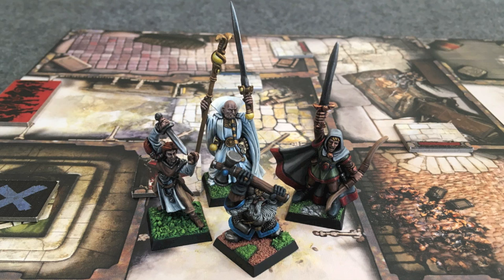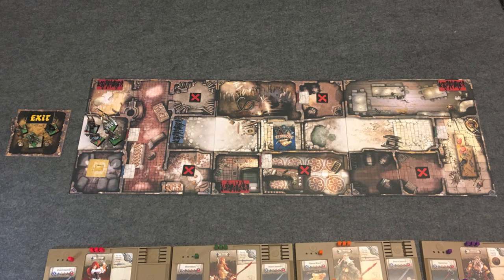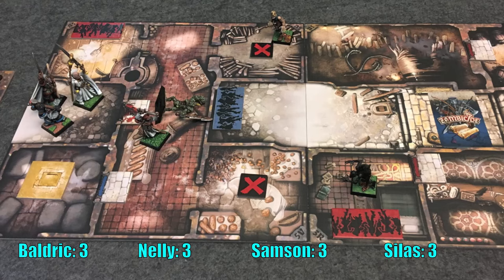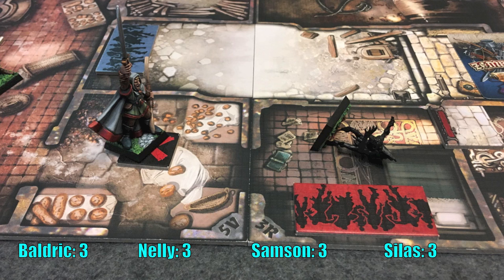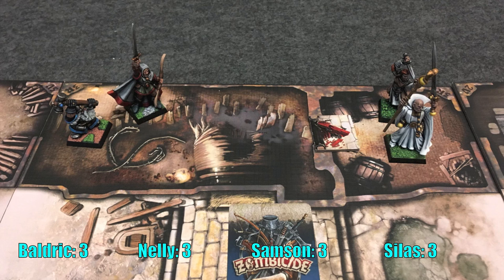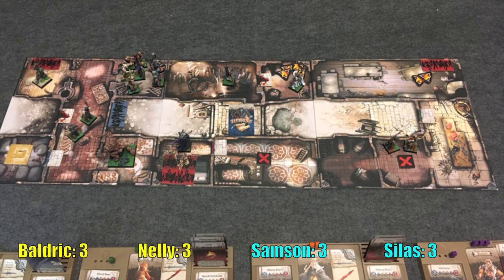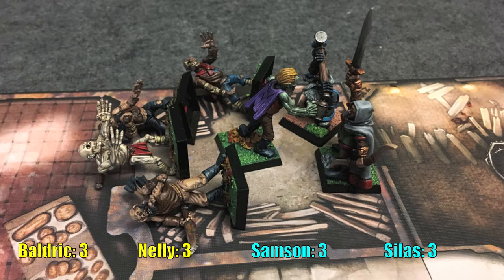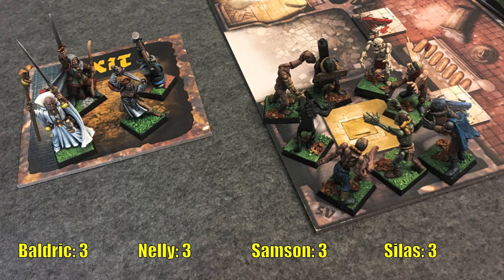Zombicide: Black Plague Solo Playthrough - The Rescue of the Incredibly Ancient and Legendary Weapon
Just when the zombies thought they were safe from the Plagsberg Petitioners, when they thought we had run out of all the four-survivor quests at medium difficulty and wouldn't have to worry about our group until I finally painted some new heroes, CMON emerges and posts a brand new scenario on their website for our characters to rampage through.

In the continuing saga of this solo campaign of Zombicide: Black Plague, our well-rehearsed announcement during the public comments section of the local town about the encroaching zombie apocalypse results in some interesting information. There is, apparently, an incredibly ancient and legendary weapon in a nearby necromancer's tower that could be stolen and used in the town's defense. Keen to have a proactive opportunity for once, our heroes of Baldric, Nelly, Samson and Silas agree to go fetch the weapon for the villagers.

As with all the other games I'm using Warhammer proxies because I have them painted and want to use them in other games. I'm also going to keep using these four heroes until they die or I'm finally forced to expand the group.

And like the Petitioners, your voice can be heard by leaving any question, observations or concerns in the comment section below.